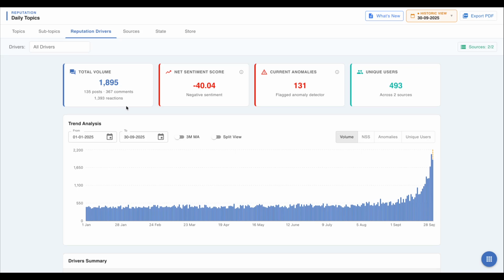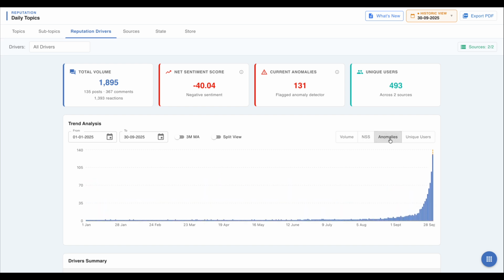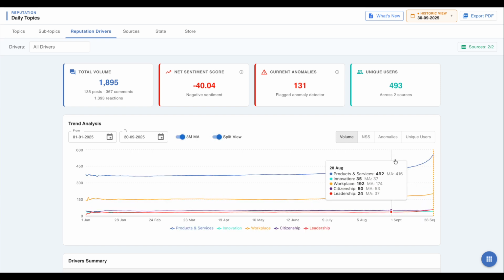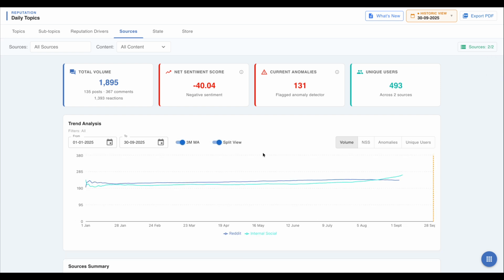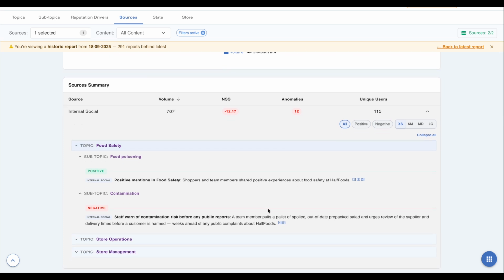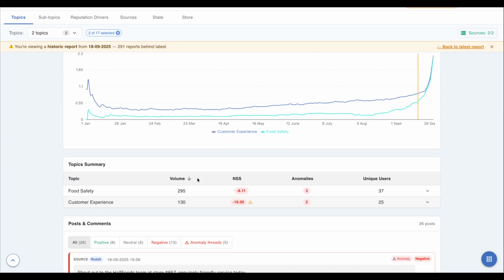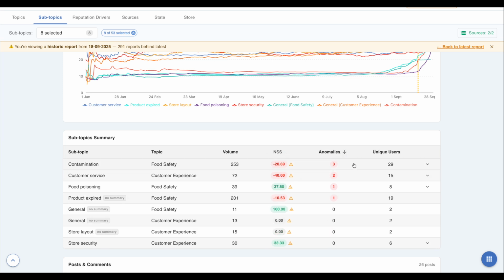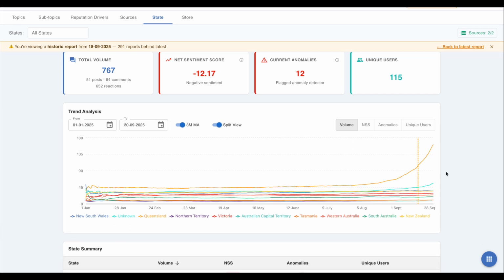Daily Topic Views v1.0 Demo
## Description

### Product Overview

Traffyk Daily Topic Views segments each day's social and internal conversation data across multiple views, helping reputation practitioners identify emerging issues before they escalate into a crisis.

- Navigating segmented views
- Reading metric cards
- Interpreting trend charts
- Understanding Net Sentiment Score
- Detecting volume anomalies
- Exploring seven brand drivers
- Isolating individual sources
- Comparing signals via split toggles
- Reviewing conversation summaries
- Investigating granular subtopics
- Sorting table columns
- Pinpointing regional problems
- Acting before a crisis